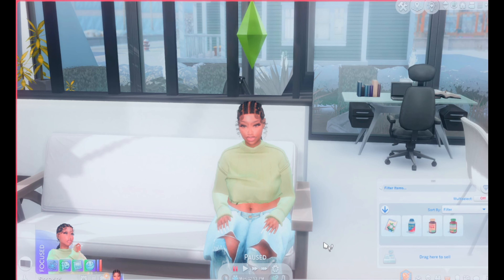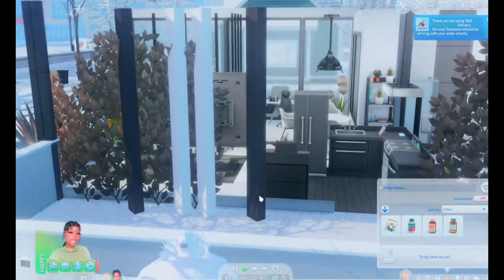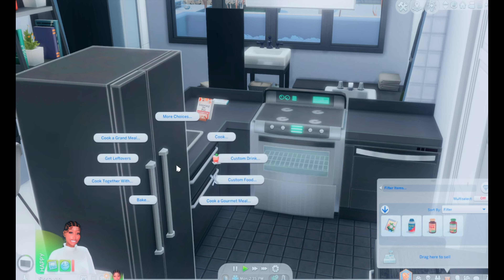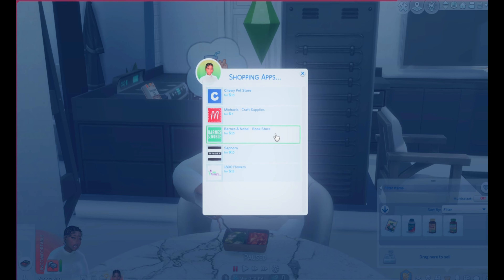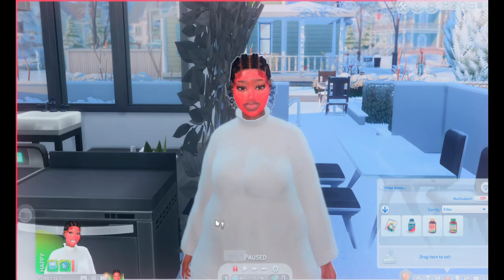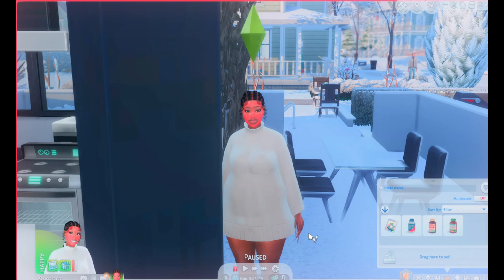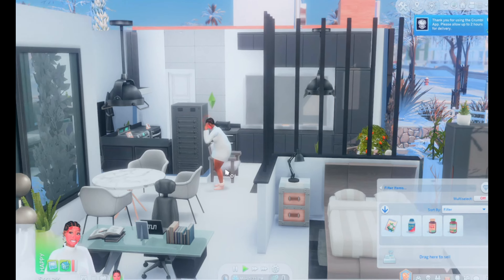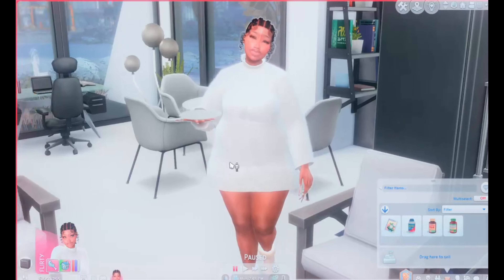TOP 4 SIMS 4 📦DELIVERY MODS 📦YOU NEED IN YOUR GAME !!! || links in description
🤎 Social Media 🤎
👉🏽Amazon Storefront

🌺Tags🌺
the sims 4 get together
the sims 4 island living
the sims 4 seasons
the sims 4 strangerville
the sims 4 challenge
the sims 4 update
the sims 4 patch

**I DO NOT CLAIM ANY RIGHTS TO THE CC I USE*